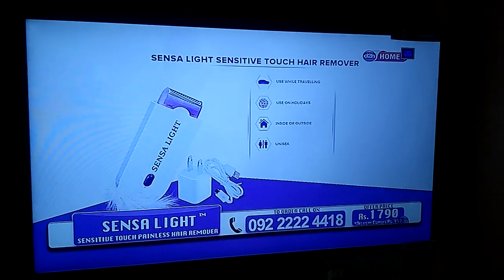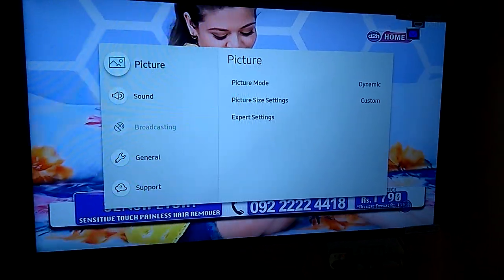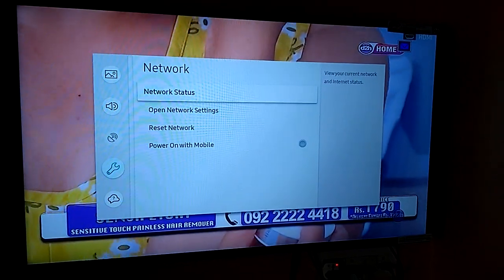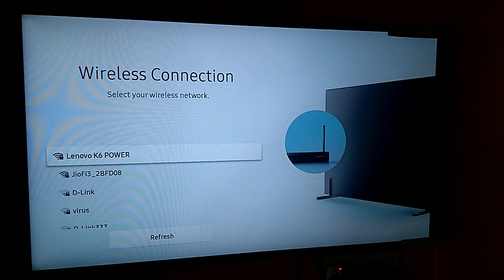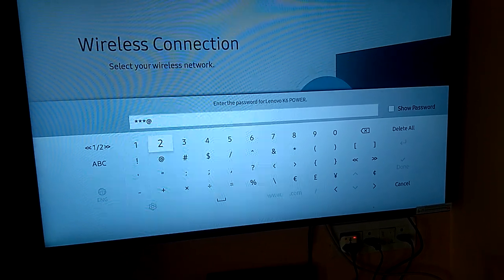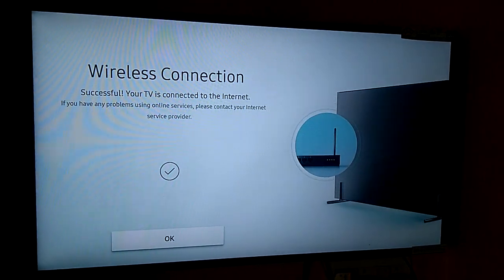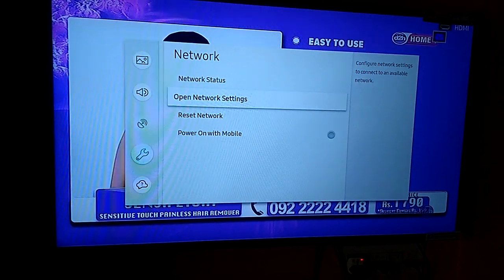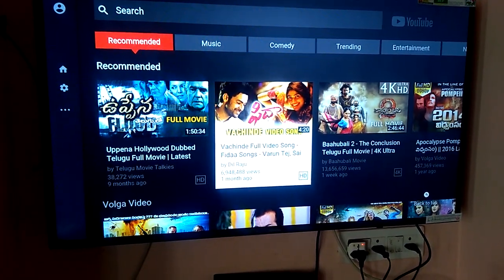Samsung smart TV WiFi settings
We can enable the Internet in Samsung Smart TV by configuring WiFi settings.

Samsung 43" Ultra HD Smart LED TV
Sony Bravia 32 inches Full HD LED Smart TV
Samsung Galaxy M51
OPPO F17 Pro
Redmi 9A
Realme narzo 20A